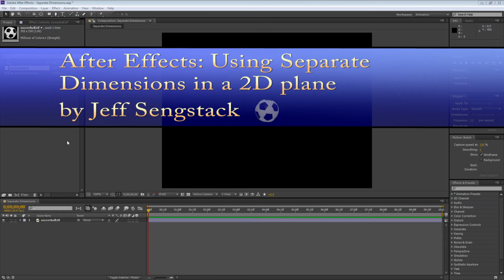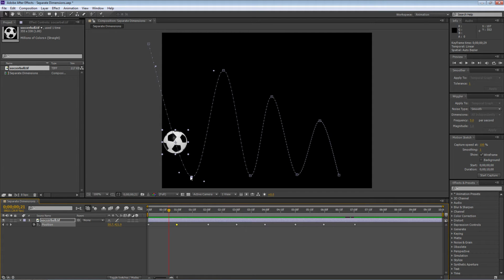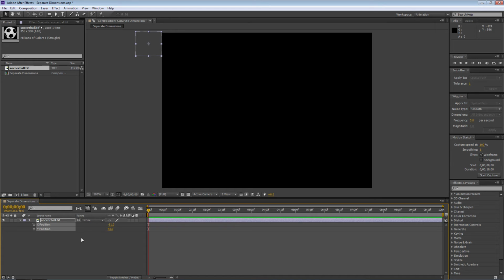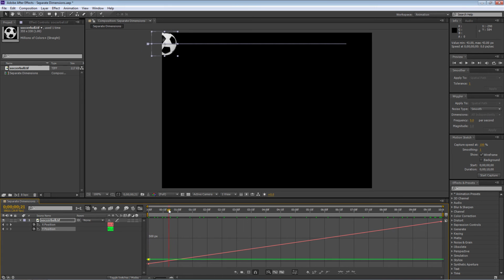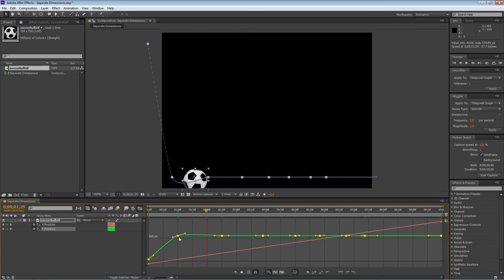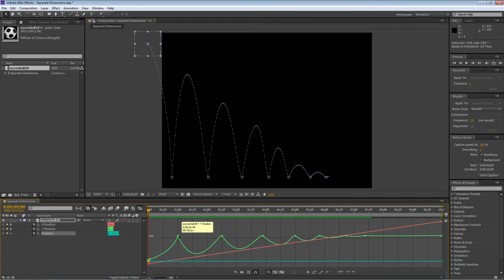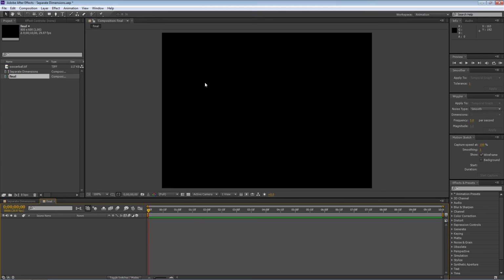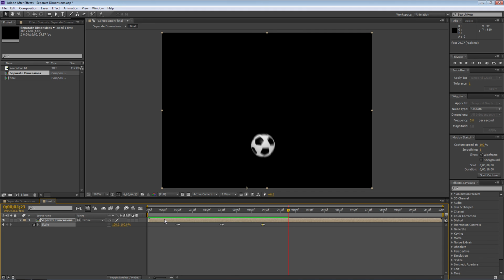Using Separate Dimensions in After Effects to Create a Bouncing Ball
This video supplements my InfiniteSkills.com course on After Effects. In that course I explain how to use Separate Dimensions in a 3D space to control camera movement. But don't cover using Separate Dimensions in a 2D space.

The principal reason to use Separate Dimensions is when the X and Y components of motion are more or less perpendicular. In those cases, it's best to control each position value separately.